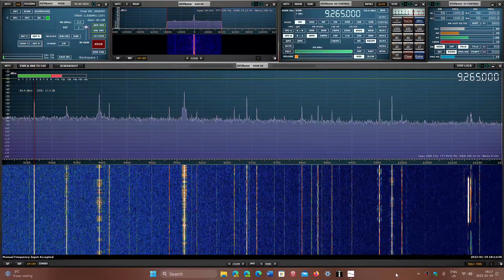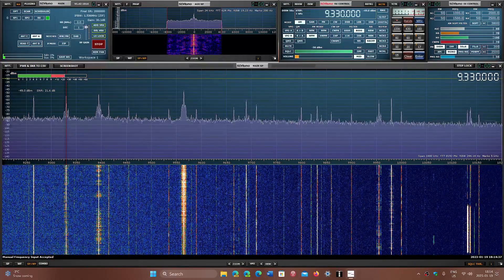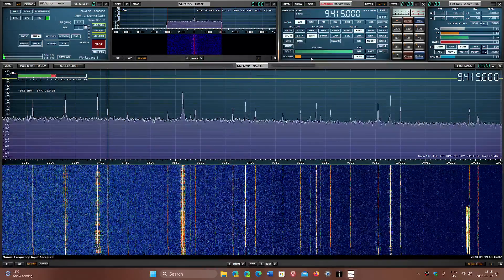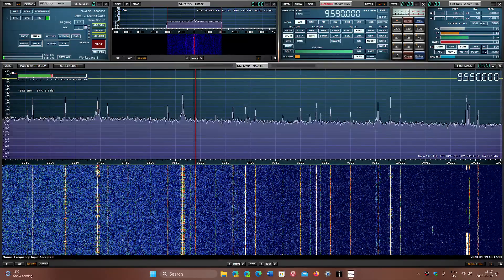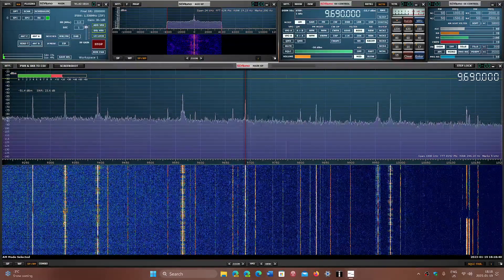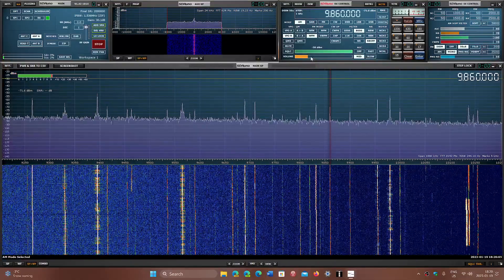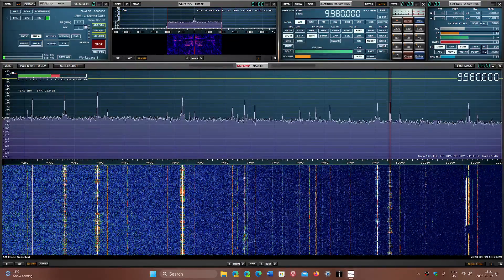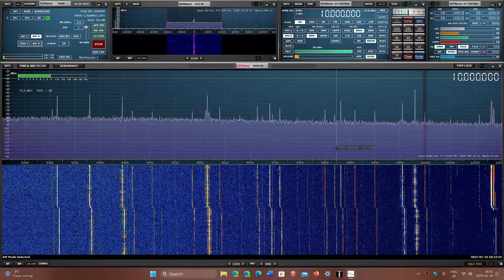Shortwave Tuning 31 meter band 9265 to 10051 kHz SDRplay RSPdx MLA 30 loop antenna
Tuning the 31 meter band shortwave International Broadcast band with comments and observations